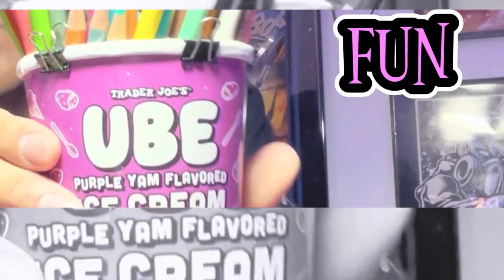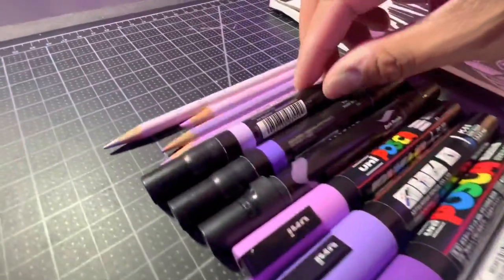COLORING WITH ONLY THE COLOR PURPLE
Whatsup guys, in this video, I'm coloring using ONLY the color PURPLE!

ART MATERIALS:
I use ARRTX ACRYLIC BRUSH TIP PAINT MARKERS, POSCA MARKER & PRISMACOLOR COLORED PENCILS for this piece.

ARRTX (Official Amazon Site)

TRACK 1)
@JoakimKarud  - NO WORRIES

TRACK 2)
 @Infraction  - UPBEAT GOSPEL TRACK -FEELS SO GOOD

TRACK 3)
@dcuttermusic  UPSTART

TRACK 4)
 @dcuttermusic   GET YOU

TRACK 5)
@JoakimKarud - CANALS

TRACK 6)
@dcuttermusic - CASSETTE

TRACK 7)
​ @dcuttermusic  - TAGS

TRACK 8)
@dcuttermusic - BOOKS

TRACK 9)
@dcuttermusic - PIZZA BASS

TRACK 10)
@dcuttermusic - SLOW TREE